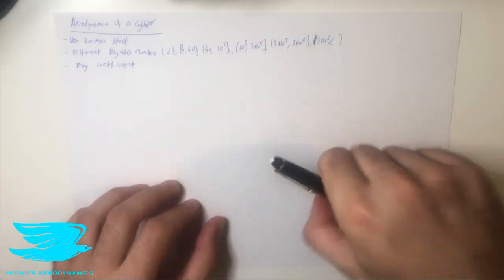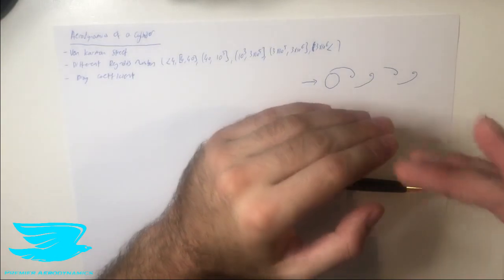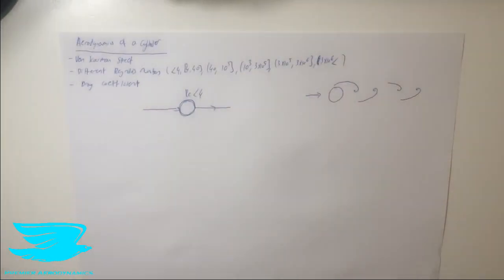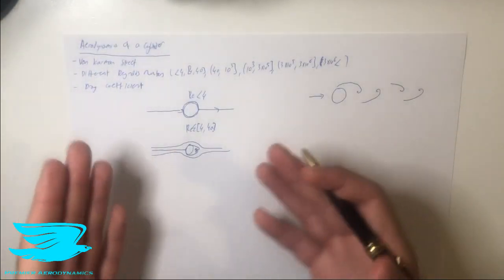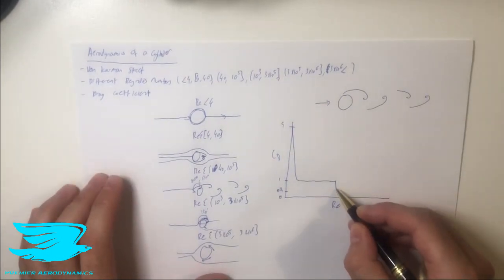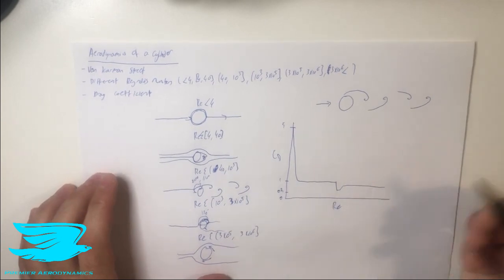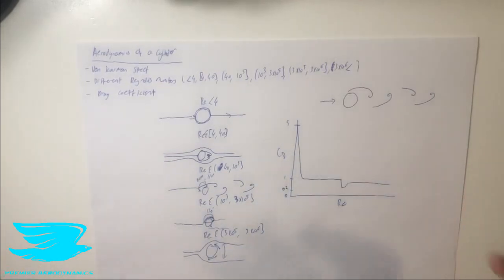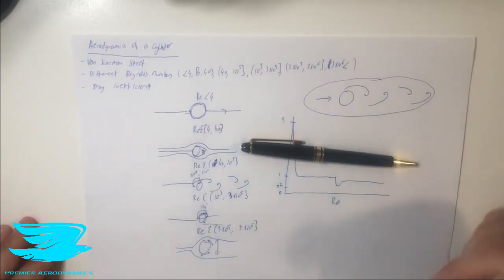[Aero Fundamentals #15] - Flow Over a Cylinder Explained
Some know that von Karman vortex streets form over a cylinder, but that only occurs for a very select Reynolds number range. The flow over a cylinder is far more complex with it experiencing 5 changes with Reynolds numbers.

The balance between the viscous forces and the inertial forces greatly affect how the flow behaves over a cylinder.

This video explains the aerodynamics of a cylinder.